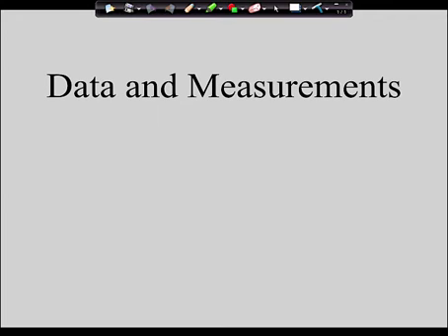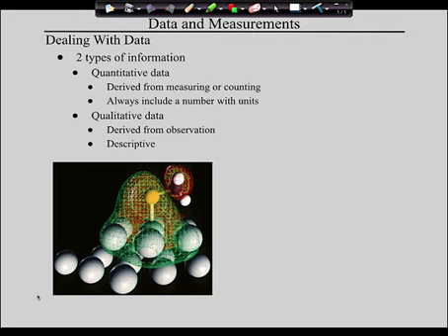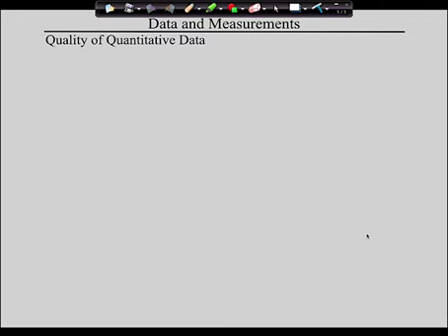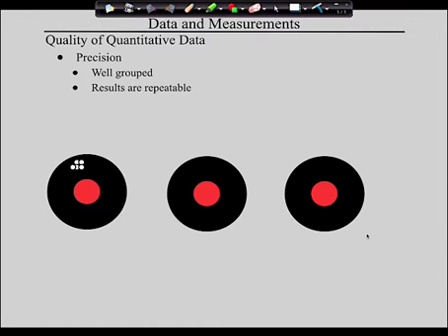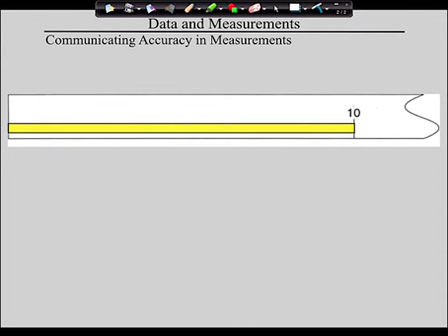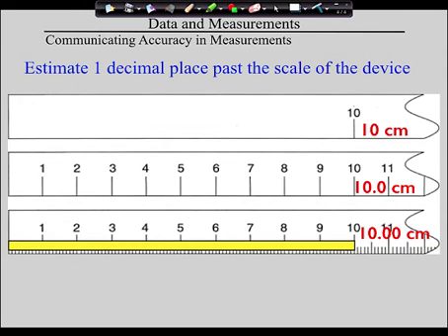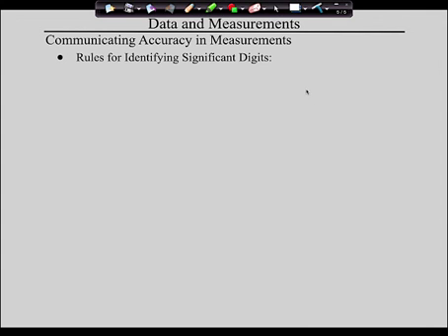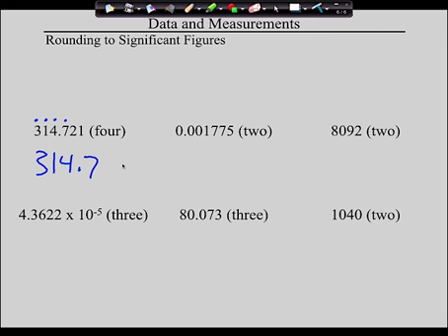Data and Sig Digits